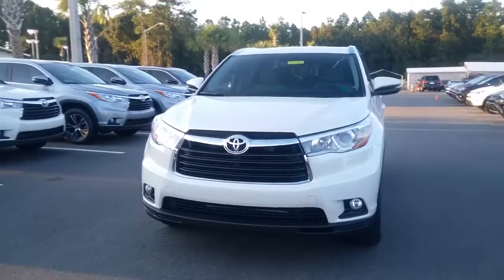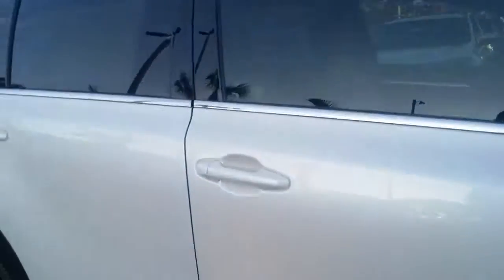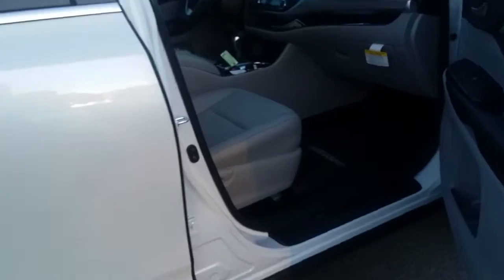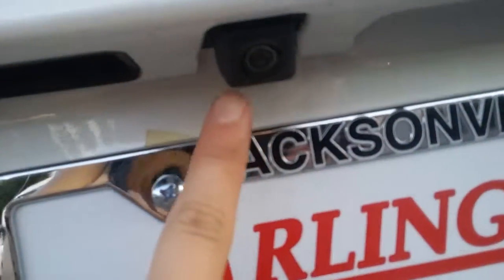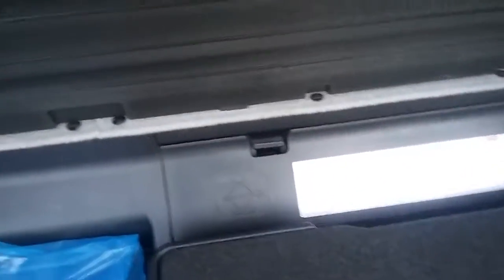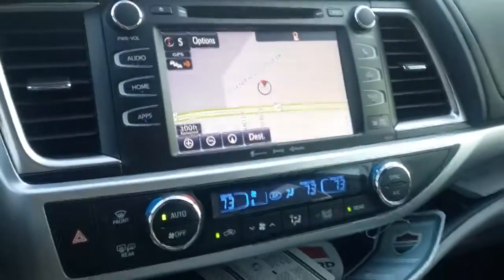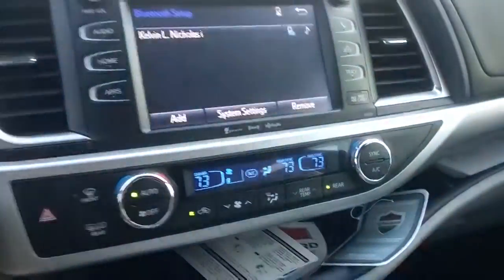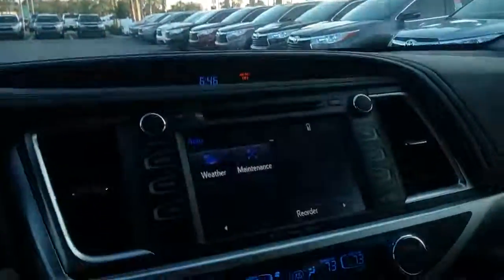September 24, 2016